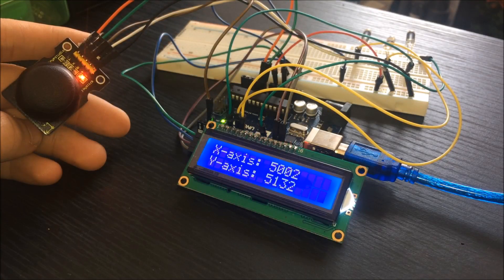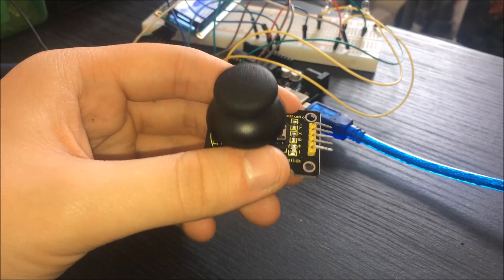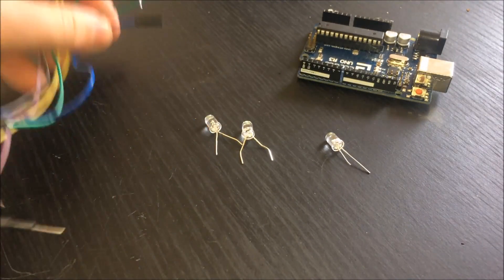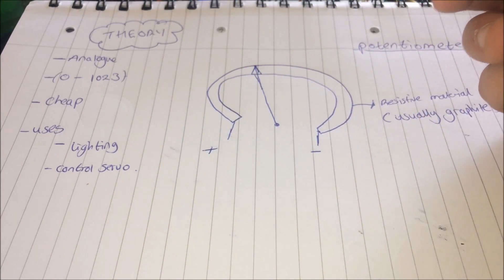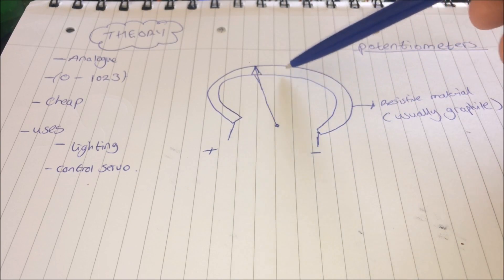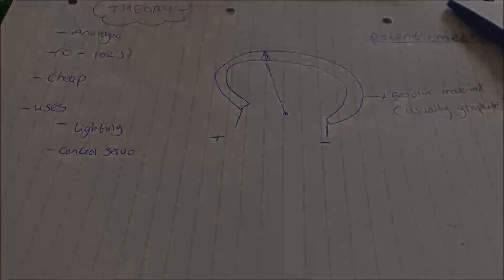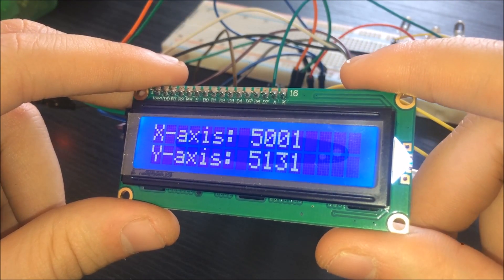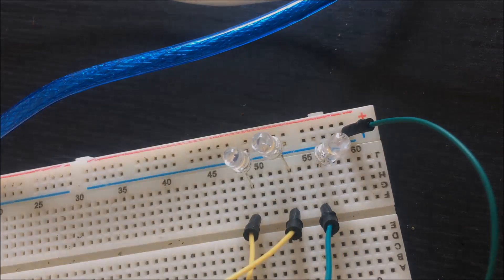Arduino beginner project - Joystick Module with LCD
Hello, in today's video i will show you how to connect a joystick (potentiometer) to an LCD, as well as control LEDs with the joystick.

The video gives the parts needed, theory, and wiring.
If you have any problems, ask in the comment section. The arduino forums is also a great place for information.

(Re-upload after corrections);

Comments for code--

If you do not want the LCD, simply delete all mention of LCD, and instead use serial.print functions, this will allow you to read the potentiometers (yaxis/xaxis), and display them to your com port.

code -

Library links -

LCD library -

How to install libraries -

Amazon links(U.K) -

LCD -

Joystick module bundle -

My Keyestudio sensor kit, which comes with the HC-SR04 (I got mine on sale) -